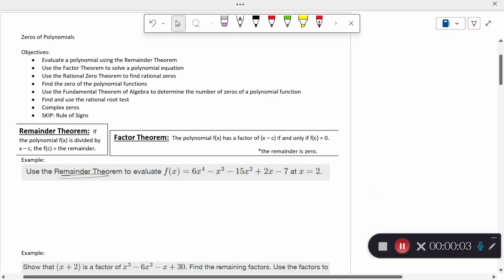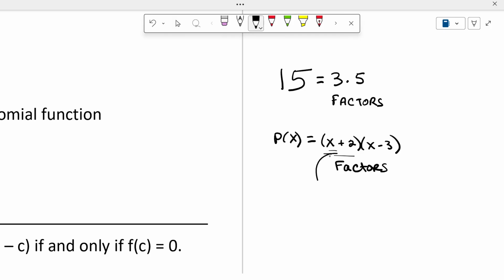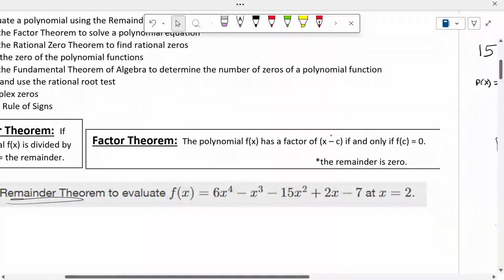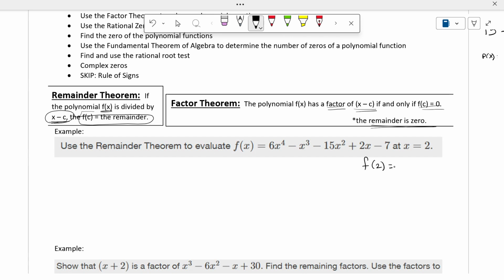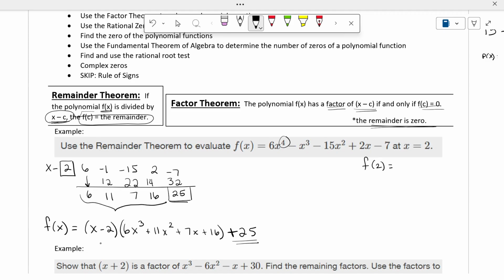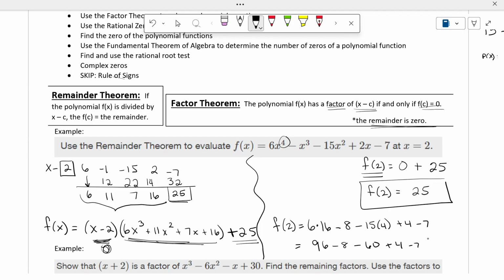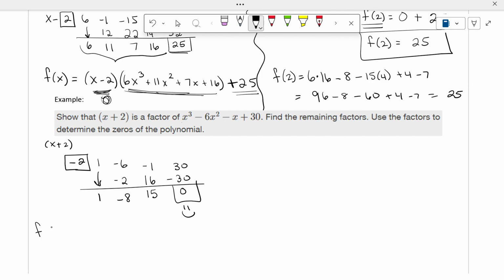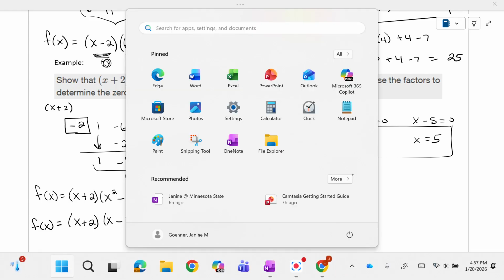5.5.1AT Zeros of Polynomials (PC 3.6.1)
This video on Zeros of Polynomials coincides with OpenStax Textbook Precalculus Section 3.6 PART 1.
This video also correlates with OpenStax Algebra and Trigonometry Section 5.5 Part 1.

The openstax textbook is free and available online at openstax.org.